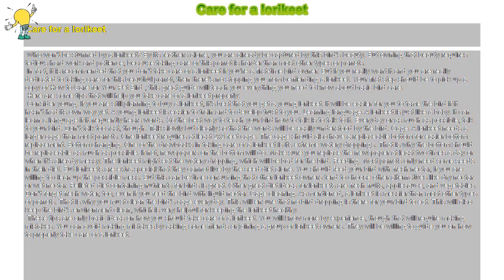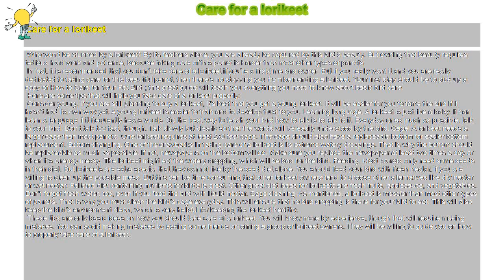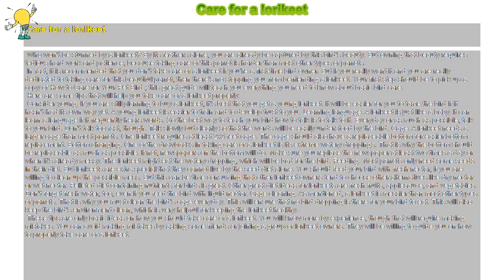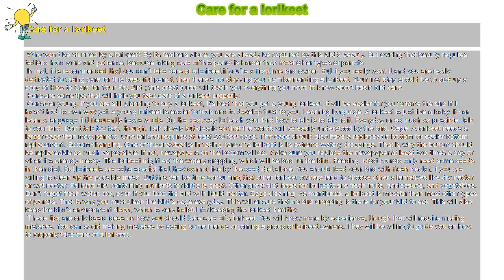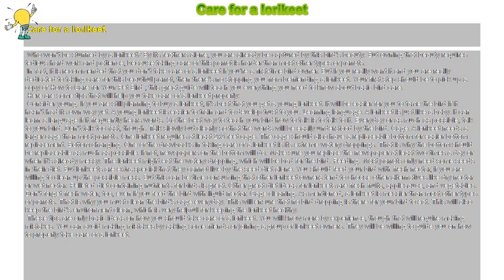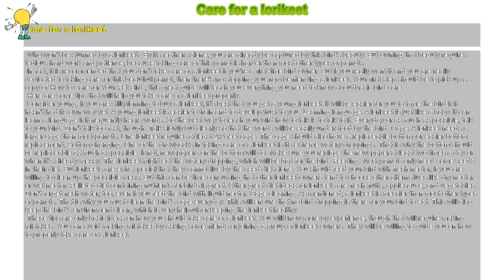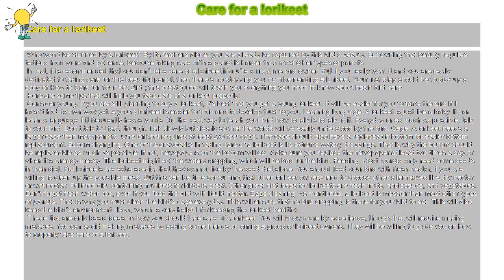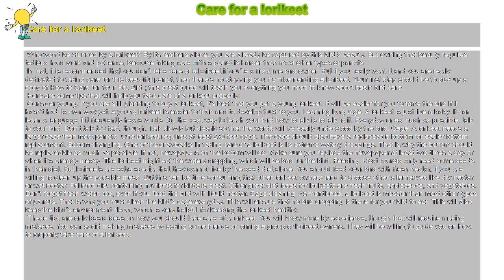How to : Care for a lorikeet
Care for a lorikeet

 Who won’t be stunned by a lorikeet? By its feathers alone, you are already be captured by this bird’s beauty. But owning that beauty requires tedious hard work and patience, because taking care of this parrot is harder than most other types of parrots.

 In fact, it is recommended that you don’t take care of a lorikeet if you’re a first-time bird owner. But if you really want it and you are really dedicated to taking care for this beautiful parrot, then there’s no stopping you from befriending a lorikeet. Your first step should be to pick up a copy of How to Care for Your Pet Bird ; this great guide will teach you everything you need to know about basic bird care.

 Here are some tips that will help you take care of a lorikeet properly:

 Consider young. If you are still planning to buy a lorikeet, it’s best that you get a young lorikeet. It will be easier for you to tame the bird if it hasn’t had its own way yet. A young lorikeet is easier to train and to develop trust to you. Learning language. A lorikeet is just like a baby. It can learn a language if it frequently hears words. So the best way to teach your bird how to talk is to talk to it. Everyday or as much as possible, talk to your bird. Don’t talk too fast, though. Talk slowly but clearly so that the words will be easily understood by the bird. Cage. A lorikeet needs a larger cage than most parrots. One lorikeet requires at least 2x3 feet cage. The cage should also have a replaceable bottom for easier bottom replacement. Bottom changing. One of the drawbacks in taking care of a lorikeet is its extreme watery droppings. That is why the bottom should be replaceable as much as possible. If not, newspapers on the bottom will do. Make sure you replace the newspaper at least two times a day or when it’s already messy. The lorikeet might eat the watery dropping, which will be bad for the bird. Feeding. Most parrots only need some seeds in their diet. But lorikeets are extra special that they cannot live by the seed diet alone. You should feed your bird with fresh nectar, if you are willing to clean up the possible mess. But this can be time consuming that other lorikeet owners tend to choose other alternatives like dry nectar or wet nectar. Pelleted diet containing nutrients for birds is great. Other great diet ideas for lorikeets are fresh fruits, applesauce, and vegetables. Don’t forget fresh water, too, even if you feed the bird with liquid nectar. Cage cleaning. As mentioned, a lorikeet is messier than most other types of parrots. That is why you must clean the bird’s cage everyday. This will ensure that no bird dropping is there for your bird to eat. This will also keep the bird’s environment clean, which is very helpful for keeping the lorikeet healthy.

 These tips are only basic ideas on how you should take care of a lorikeet. You will know more by experience, though that will require making mistakes. You can avoid making mistakes by asking some friends or joining a group of lorikeet owners. They will be willing to guide you on how to properly take care of a lorikeet.